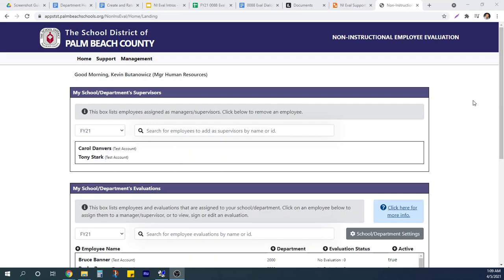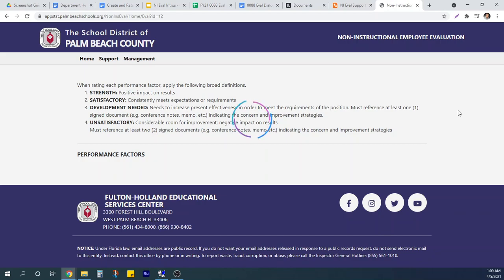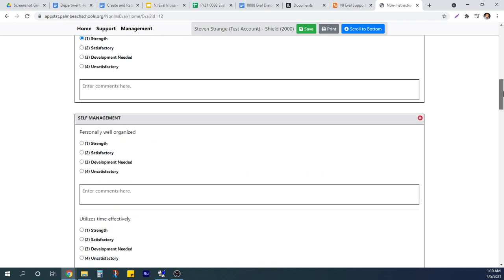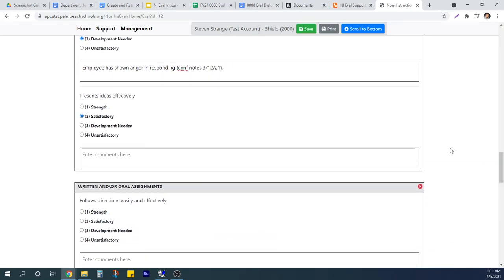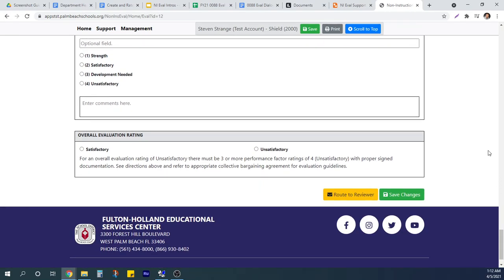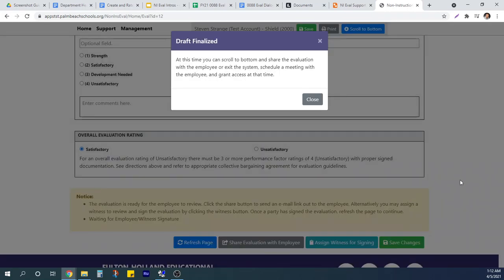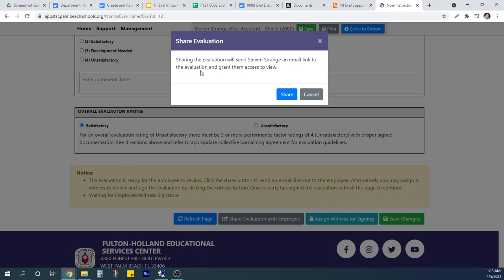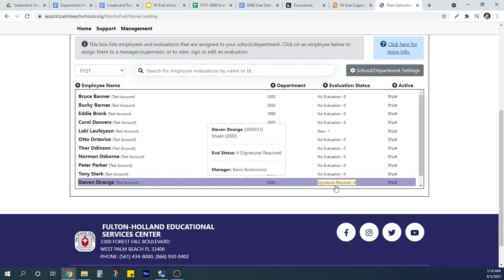Create, Rate, & Send Evaluation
Learn how to create, rate, & send an evaluation to a non-instructional employee for signature.